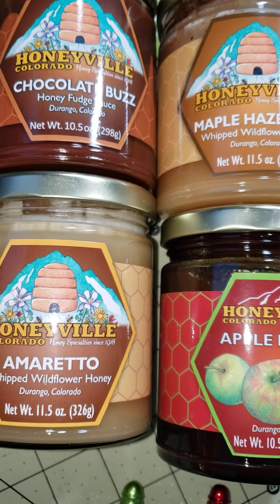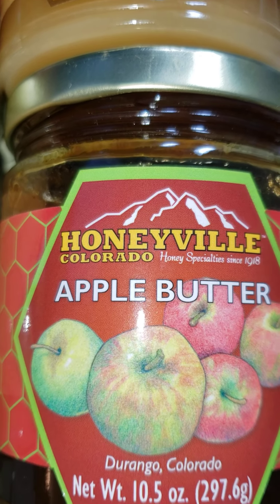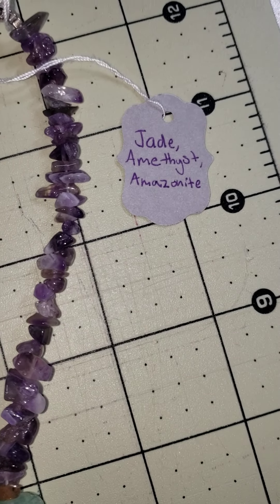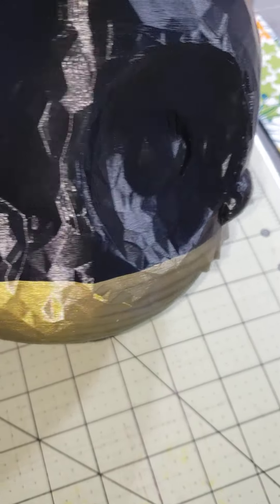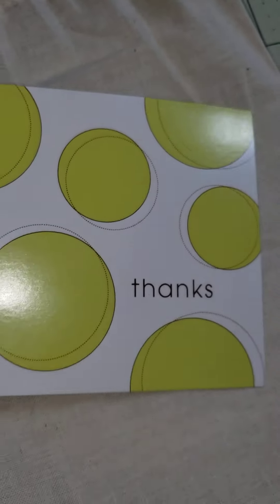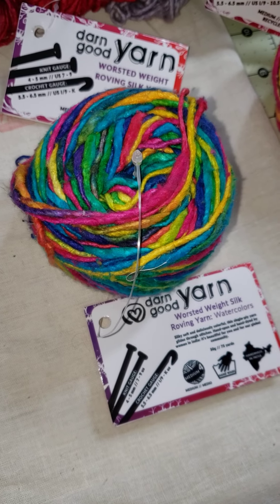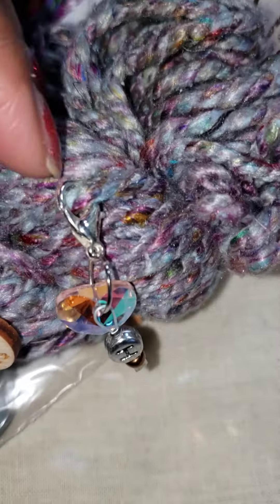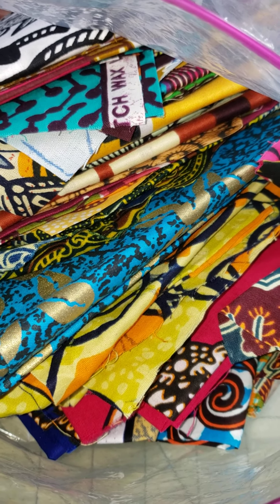Episode 124: Craft Show Purchases and a Gift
Hello everyone.  Showing some recent purchases from craft shows I've attended, a giveaway from Rel, and a sneak peek at some fabric.